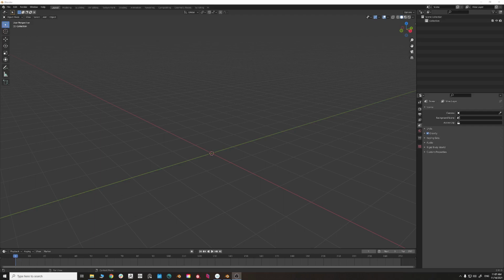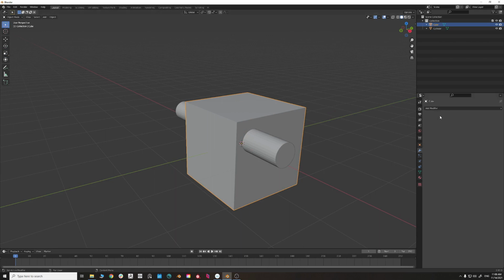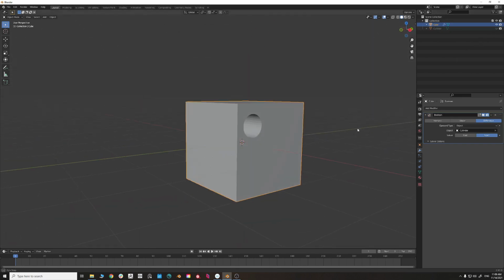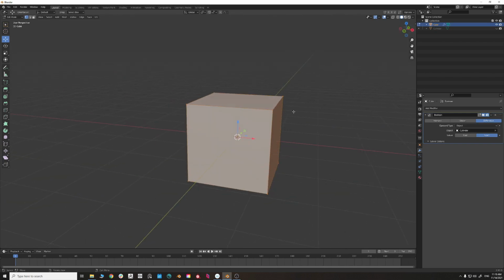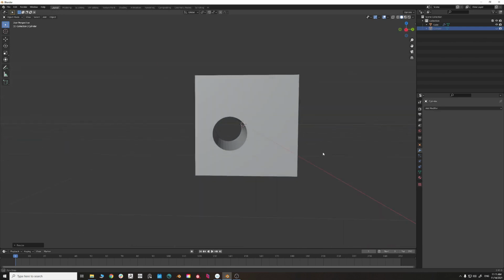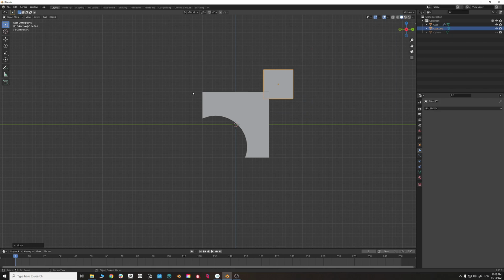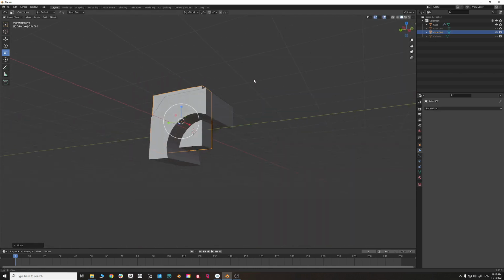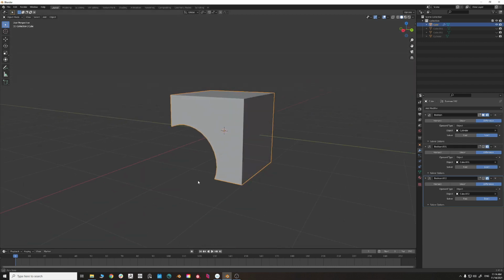Blender Basics 09: Booleans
In this Blender basics tutorial we'll look into one of the most important and most interesting topics to tackle in 3D Modeling - Booleans and Boolean operations.
When it comes to Booleans, Blender does a lot of things really well right out of the box. We'll dive into it and see the importance of handling them.